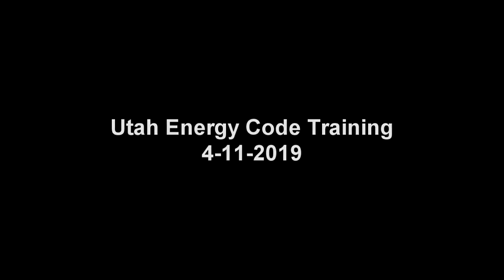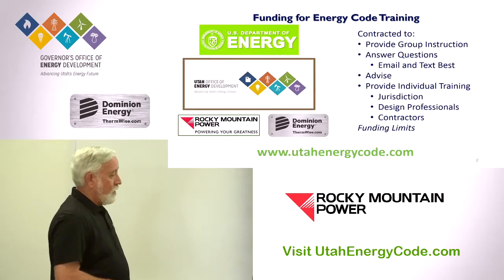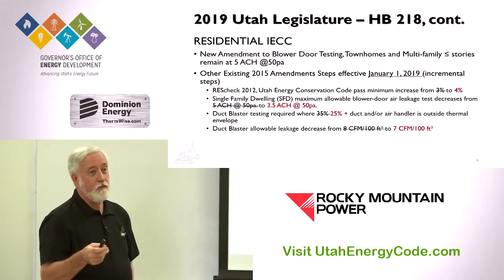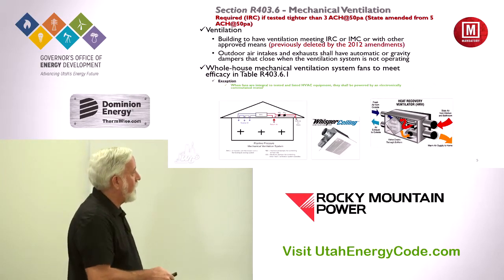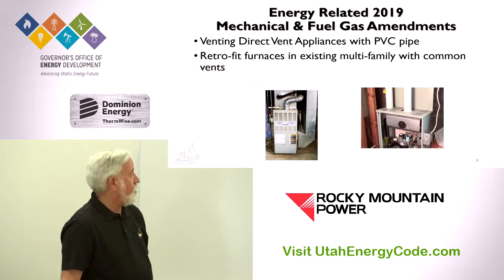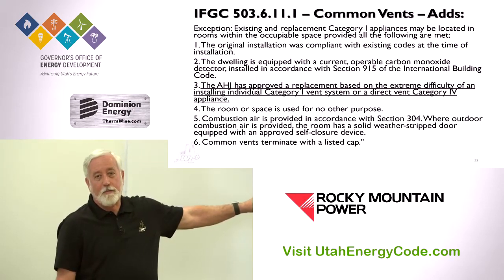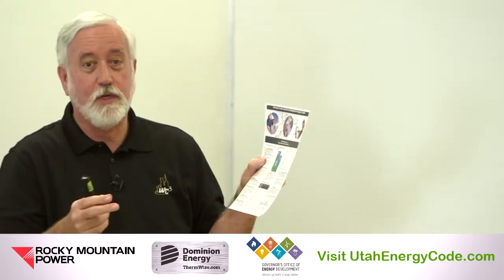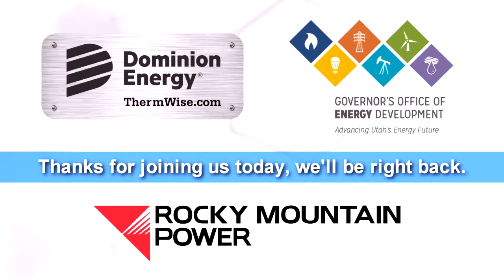Legislative Update for Energy Codes- 2019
Recoding Date- 04/11/2019 Presenter-Brent Ursenbach  Discussion: Legislative Update Residential & Commercial Energy Codes